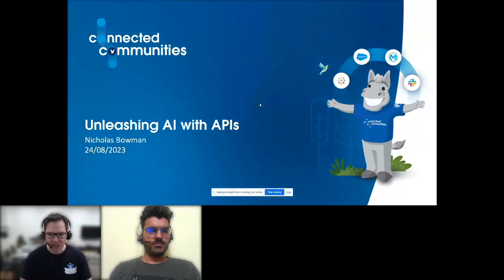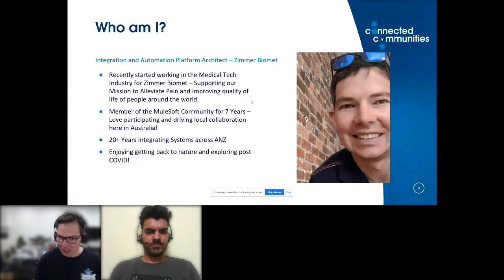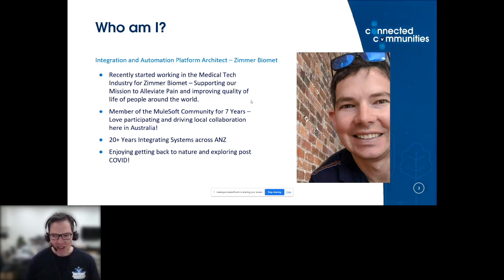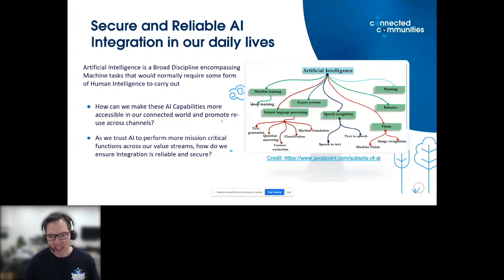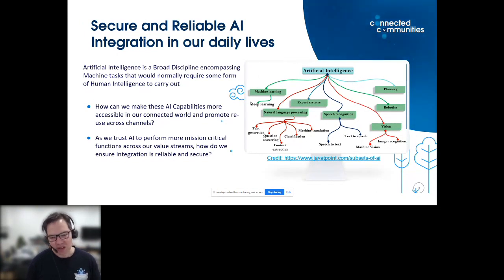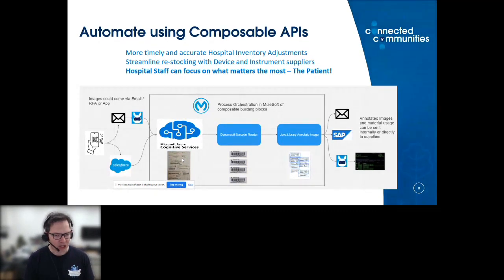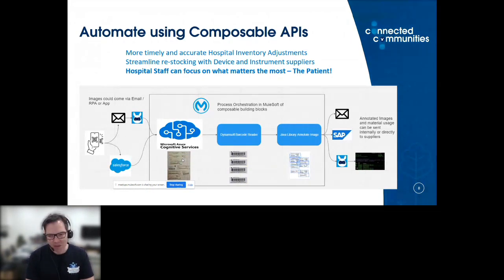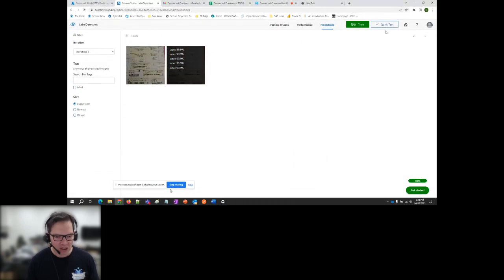Unleashing AI with APIs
Explore how easy it is to enable AI models through APIs by exploring a real-world use case in the medical field. We will set the scene by walking through the last 70 years of AI development.